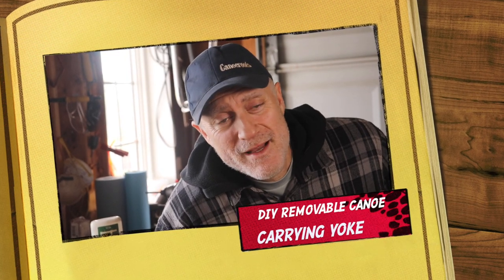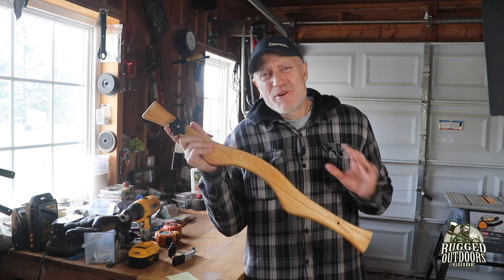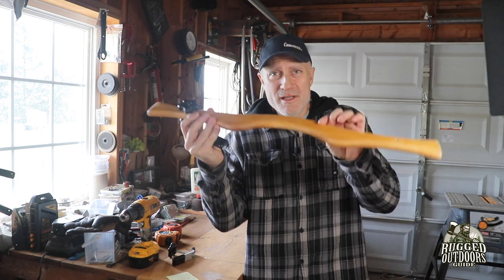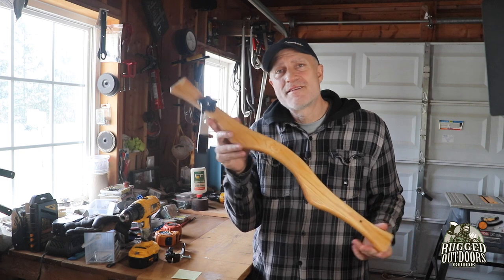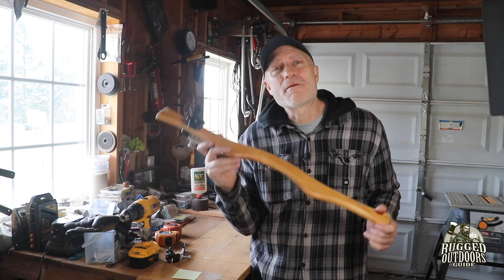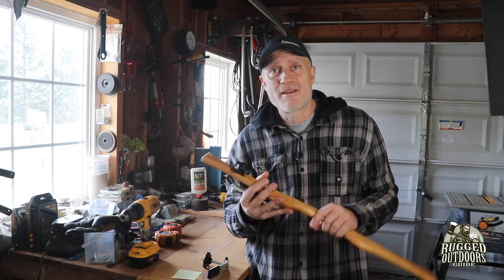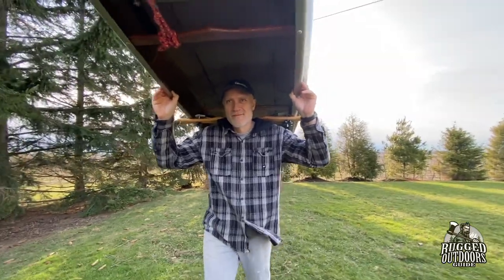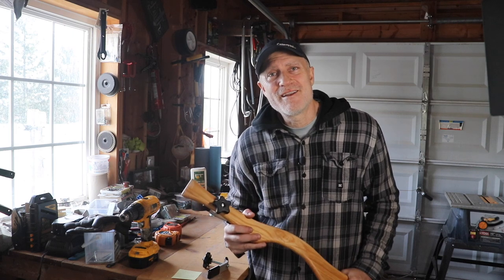How to Make Your Own Removable Canoe Yoke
Here's a great option for making a DIY removable, adjustable, solo canoe-carrying yoke in about an hour for around $50 - $60 USD.  That's half the price of a commercial removable yoke and I think it's better quality!

SHOP RuggedOutdoorsGuide.com

PRODUCTS IN THE VIDEO:

~ T-Track Hold Down Clamps